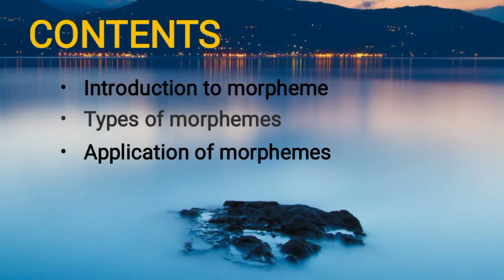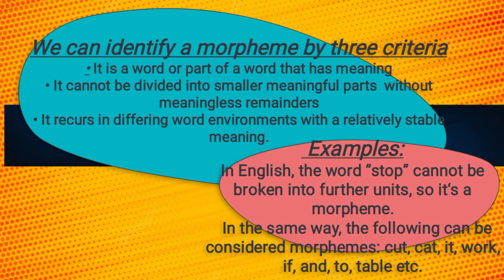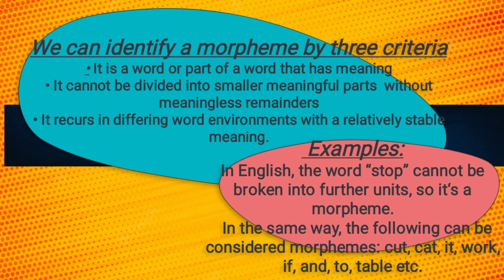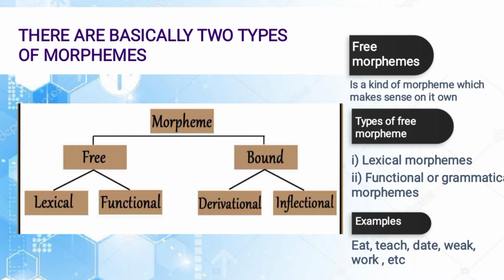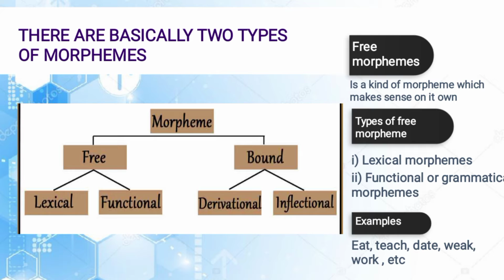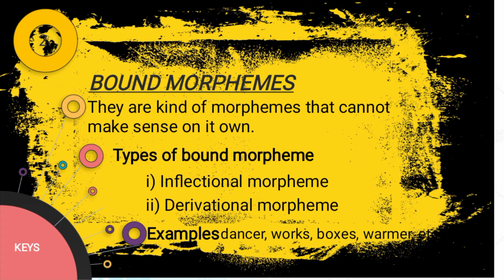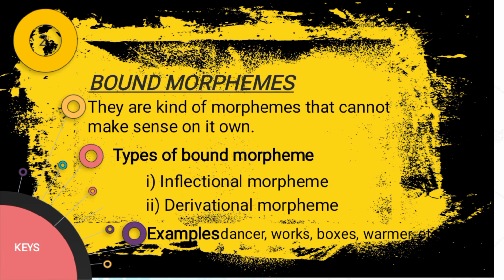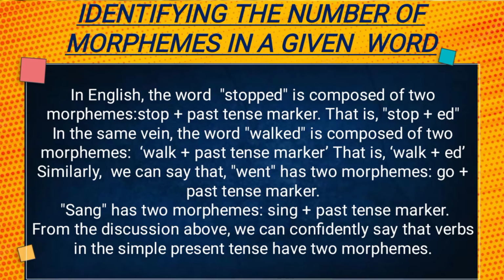The Study of Morphemes